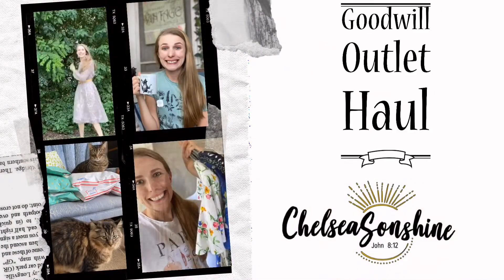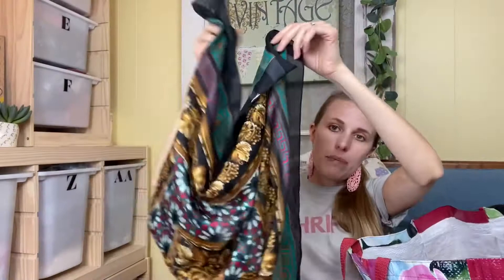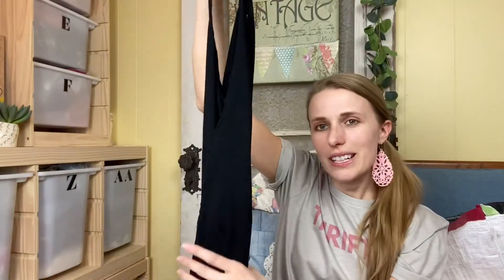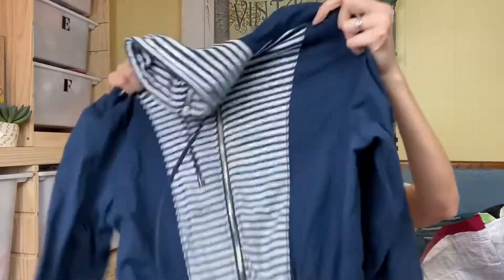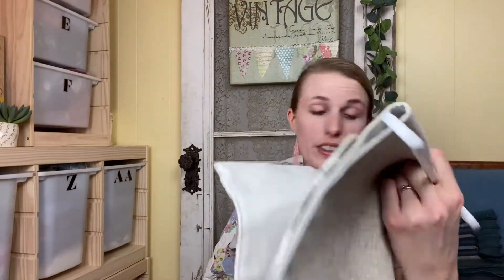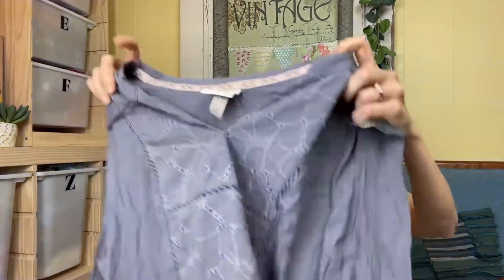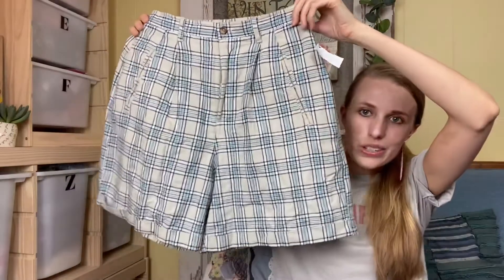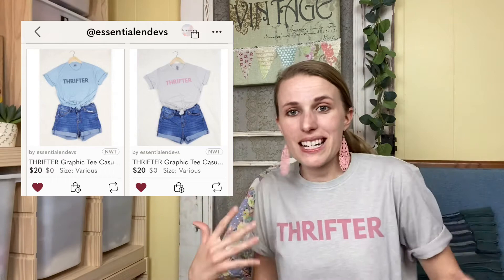Goowill Outlet Bins pay by the pound Haul to resell on Poshmark, eBay, and Mercari 19 pounds for $27